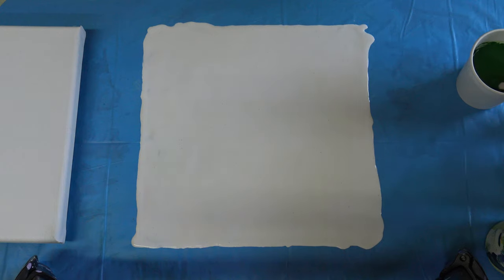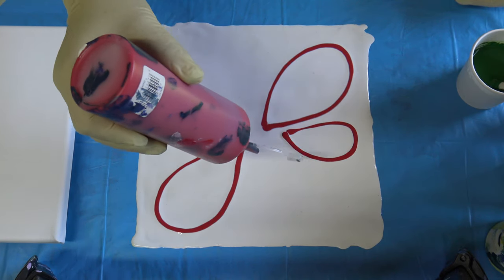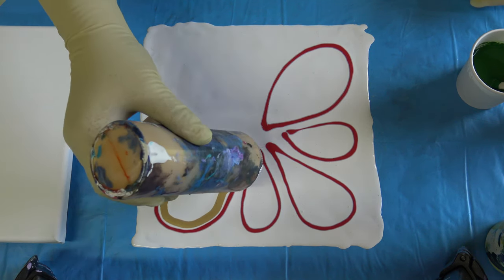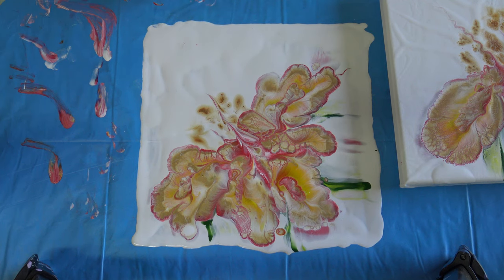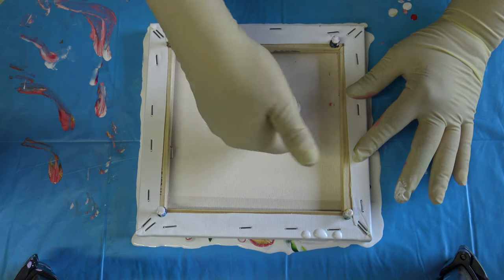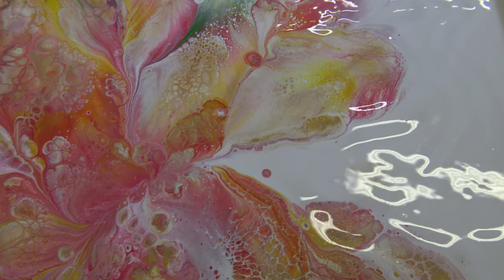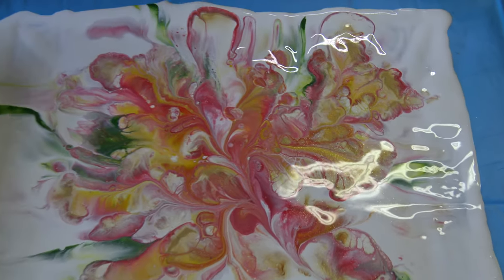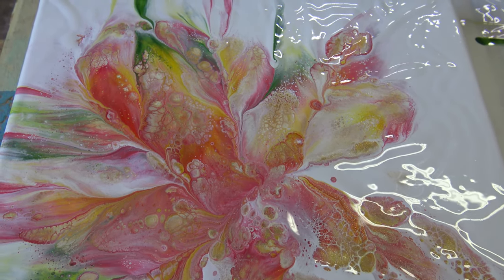(143) Half flower dip / Acrylic pouring / Dip techinque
This experiment didn't go as I wanted, but still like it. I will try this again, because I think that this technique has a potencial too. ;)

All my paints are mixed with Boessner acrylic binder and Dufa acrylic primer in 1:1 ratio.